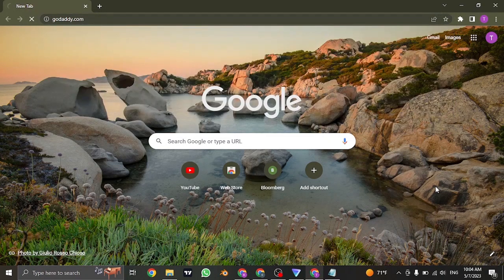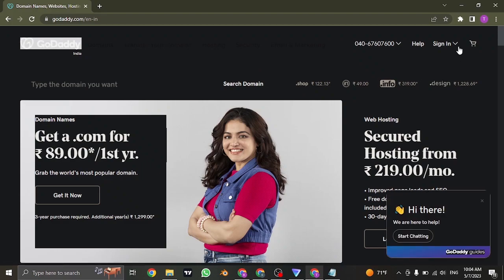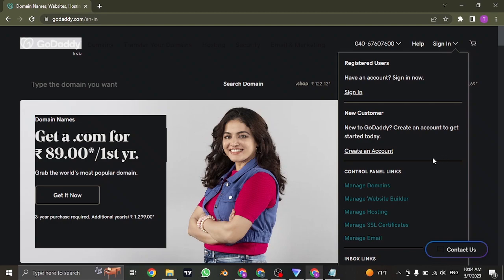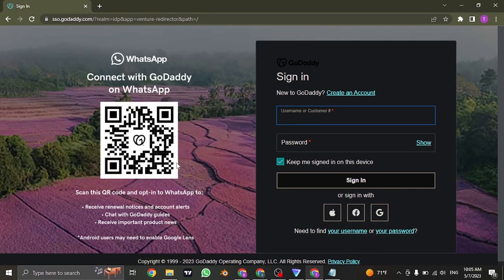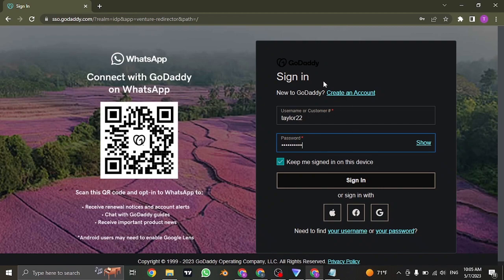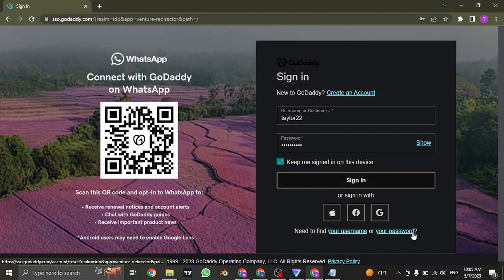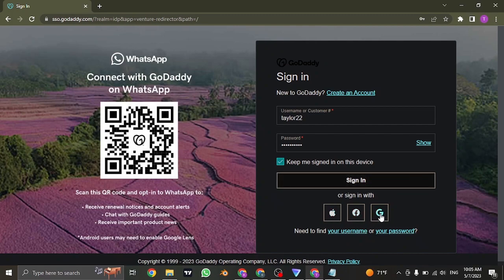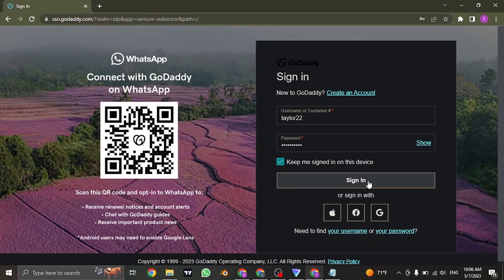Godaddy Login 2023: How to Login Godaddy Account ( Quick & Easy!)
This video talks about how to sign in to Godaddy.
In this helpful tutorial, we'll guide you through the simple process of logging into your Godaddy account. Whether you're a new user or need a quick refresher, we've got you covered!